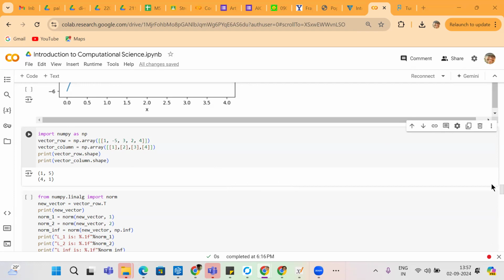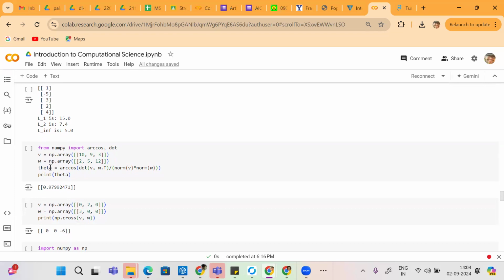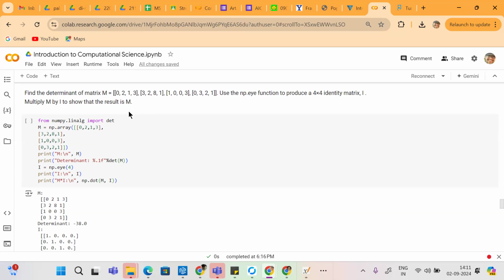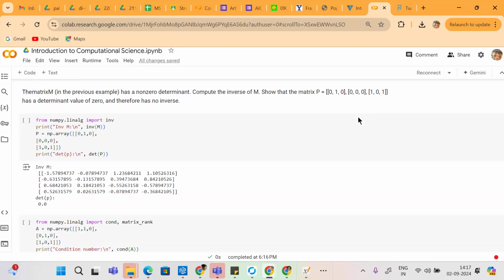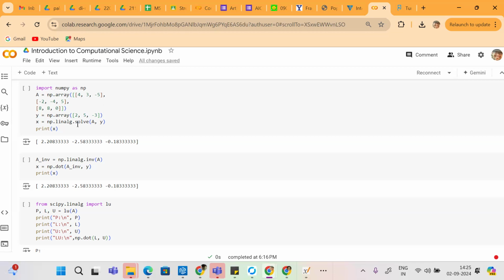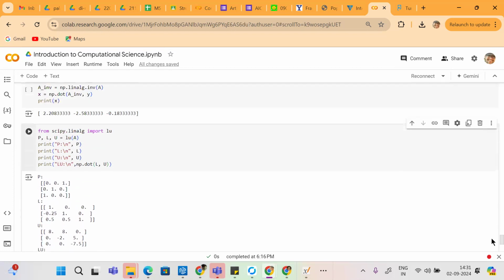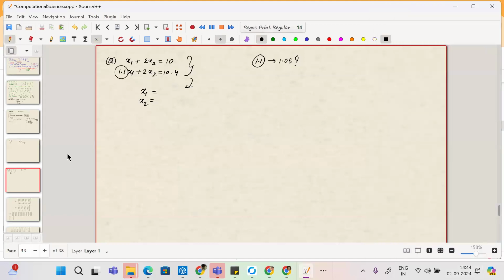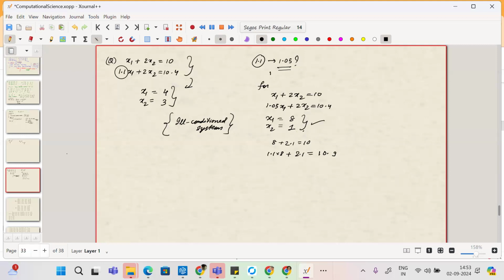Basics of Linear Algebra using Python